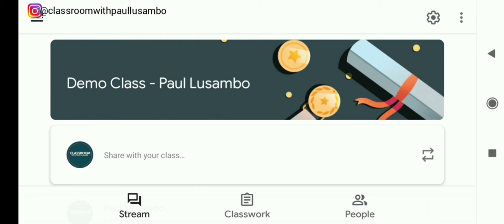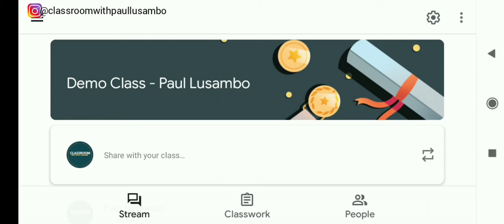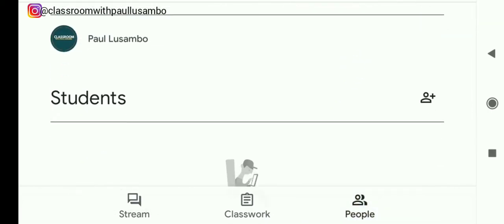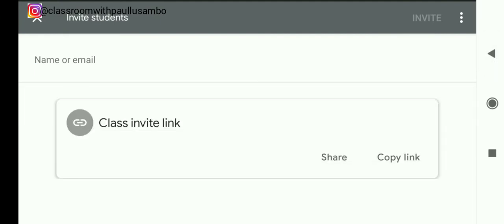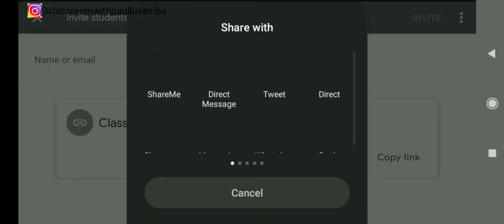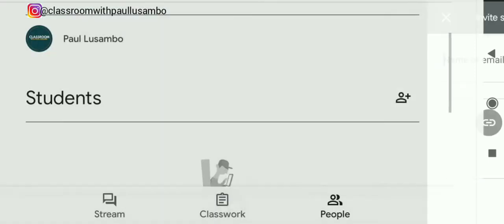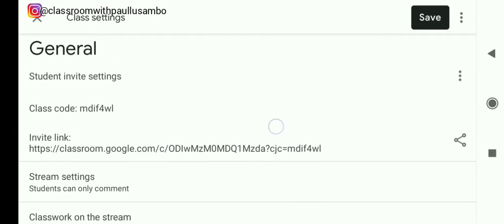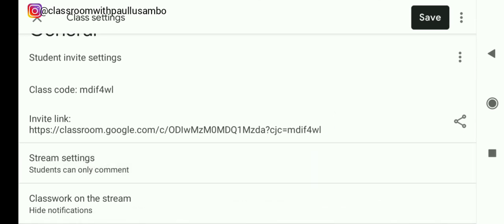Google Classroom: Get Class Invite Link using a Mobile Phone ( How to Invite Students using a Link)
In this video, I'm going to demonstrate where you can access a class invite link on Google Classroom using a Mobile Phone app and share to your students and co-teachers if you want.